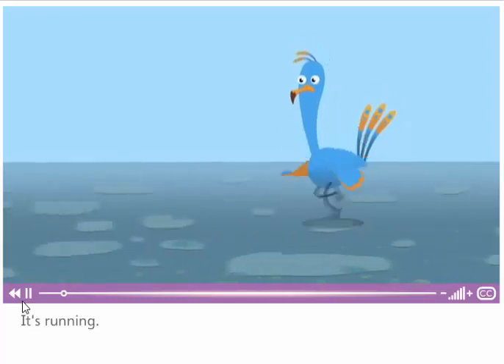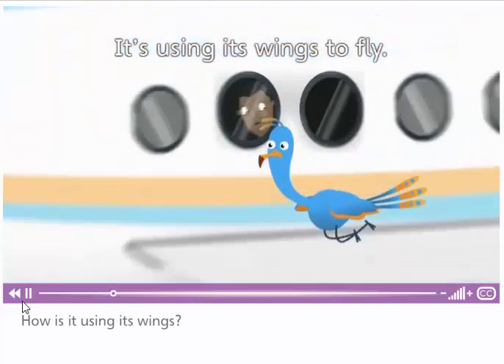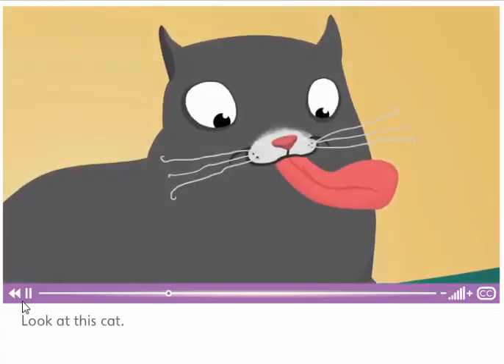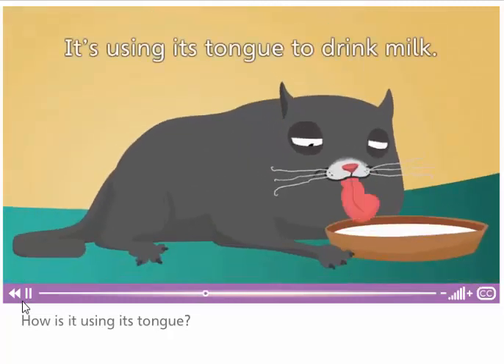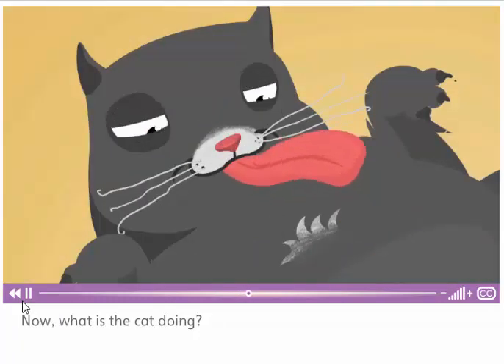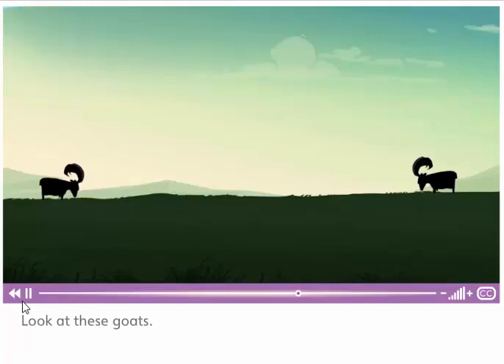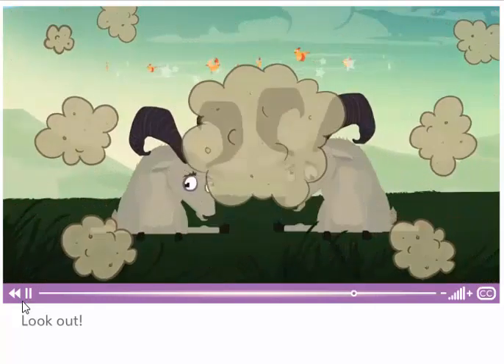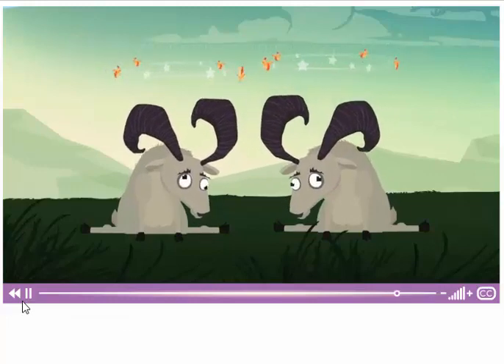GRAMMAR 2 INFINITIVE OF PURPOSE G4